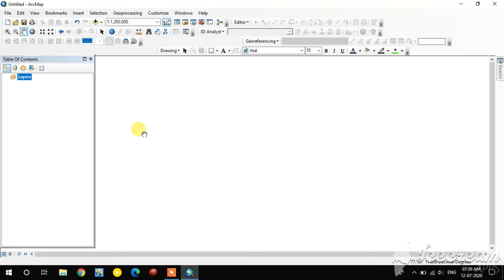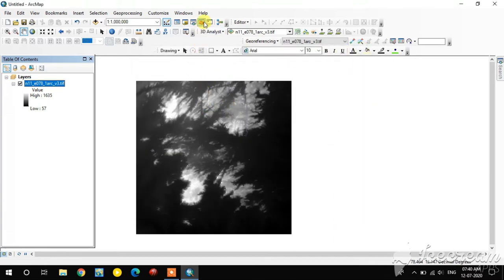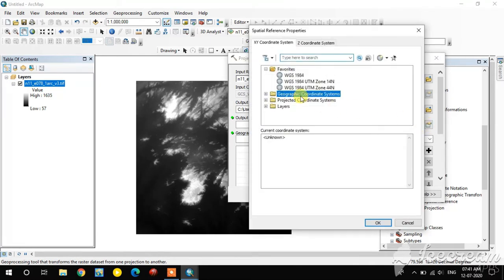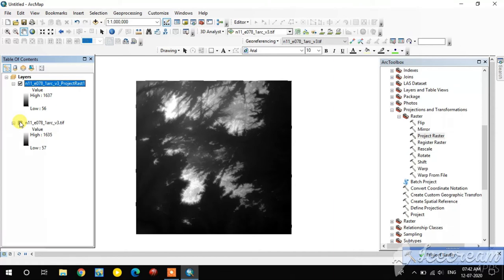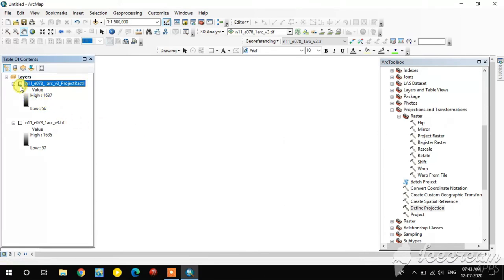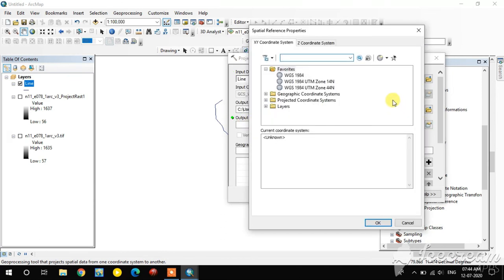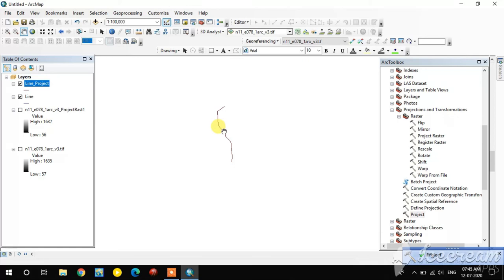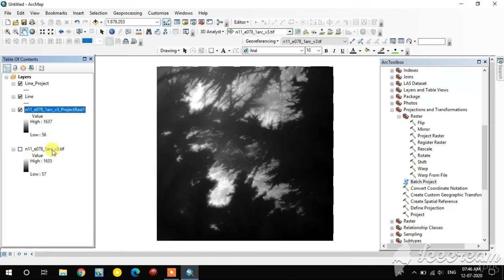Projection of Raster and Vector files in Arc GIS (Spatial Referencing)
Projection of Raster and Vector files in Arc GIS